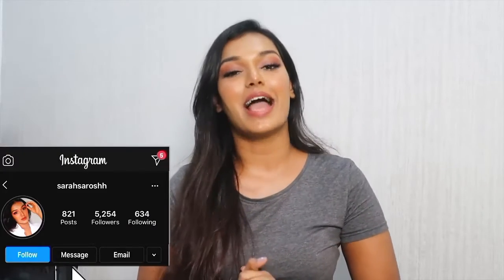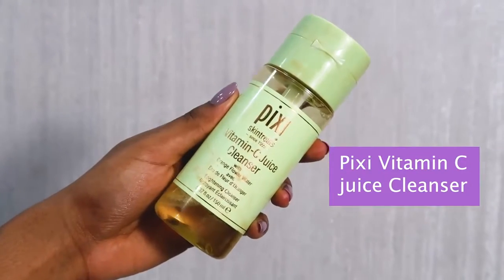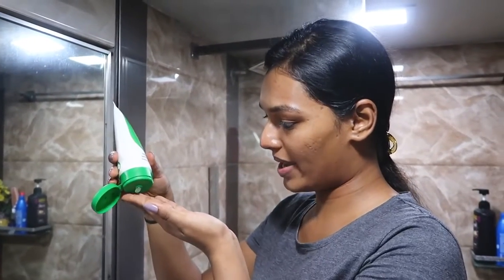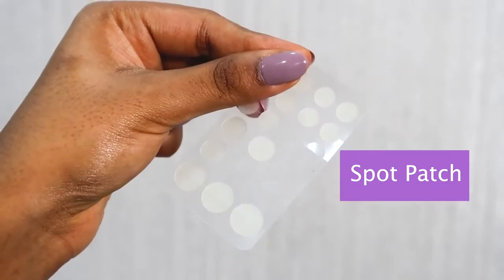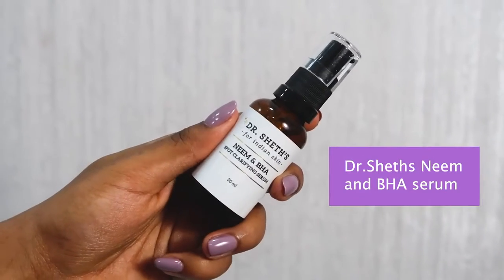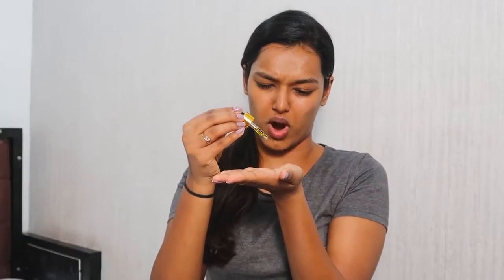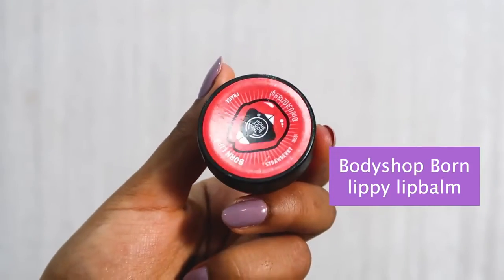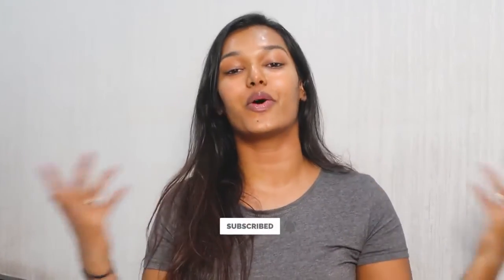Finally sharing My Nightime Skincare Routine for Oily acne prone skin SkinTalkWSarah EP 12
Hi Guys Disclaimer this is not my own video I just repost for vlog and skin care review.